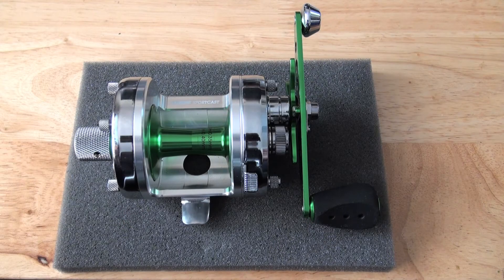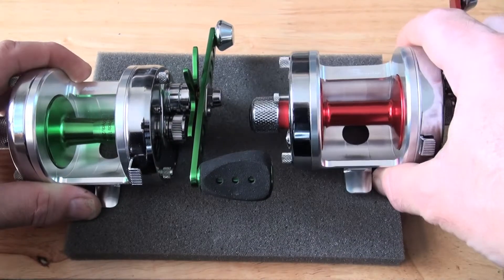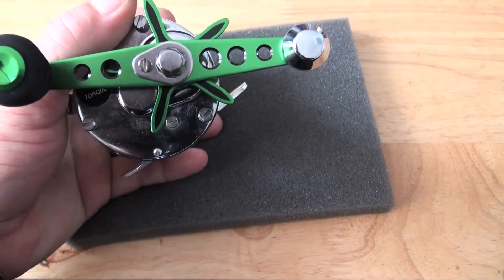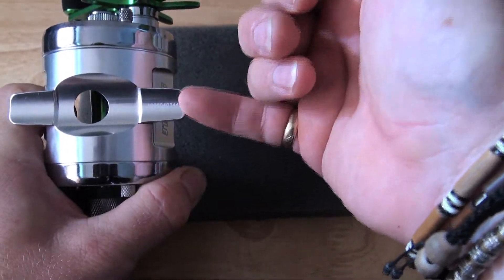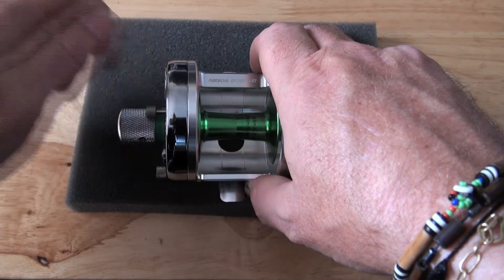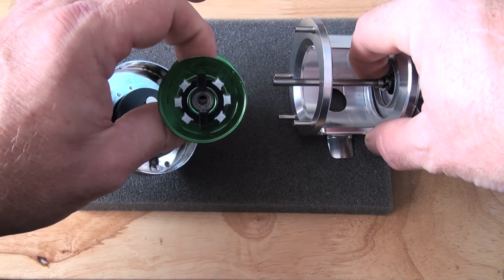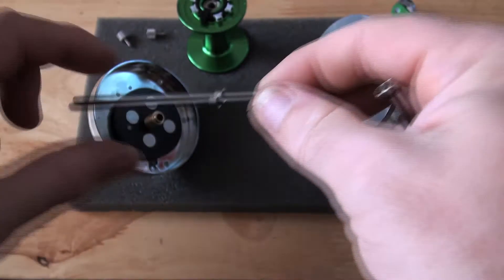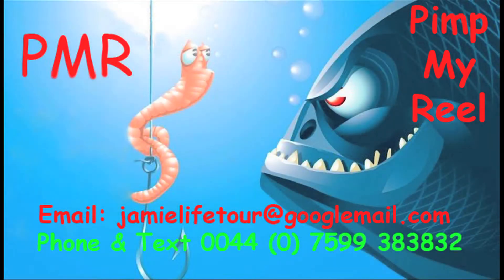Akios 656 PMR Bespoke Custom Ultimate Pimped Build - The Mach 1